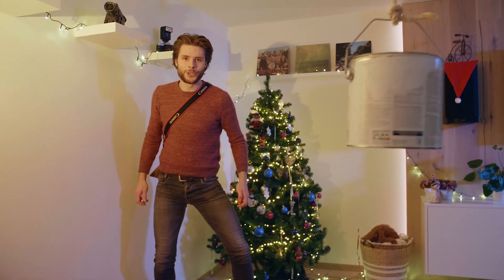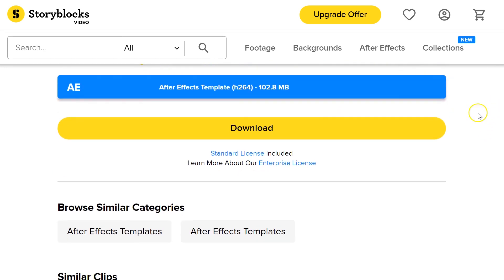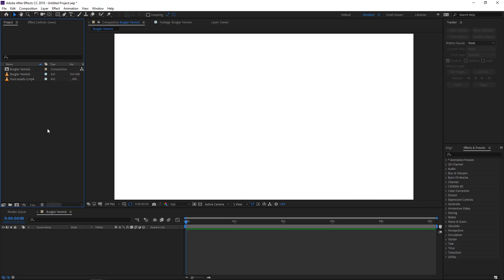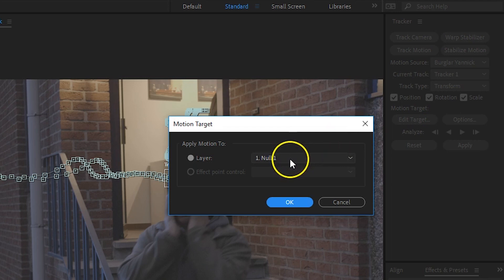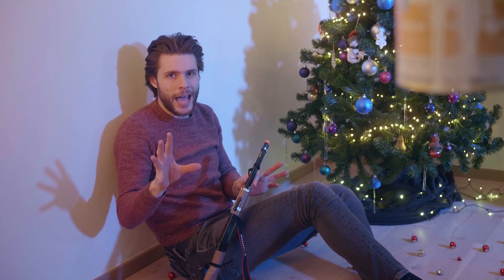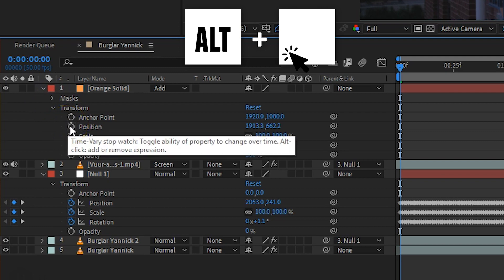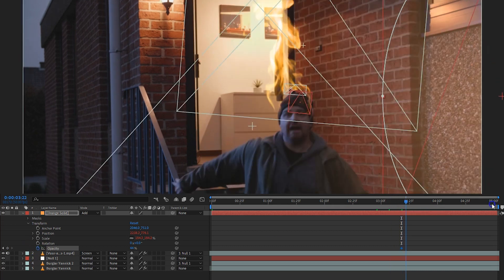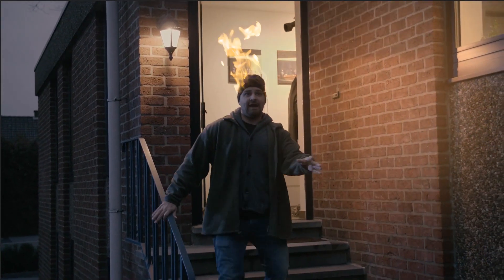Set your head on FIRE with AFTER EFFECTS (Home Alone)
🎬 Master Filmmaking, Video Editing, & VFX in One Bundle! - Learn how to set your head on fire like Harry from Home Alone. In this Adobe After Effects tutorial we'll see how to create our own fire effects and track it with your subject.